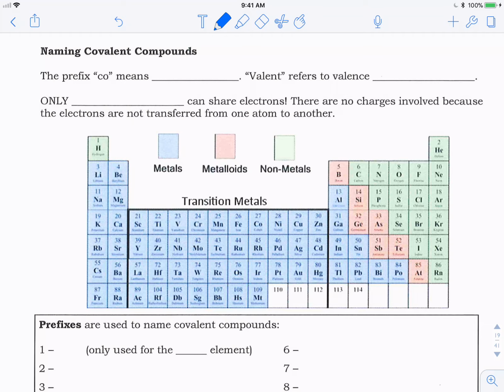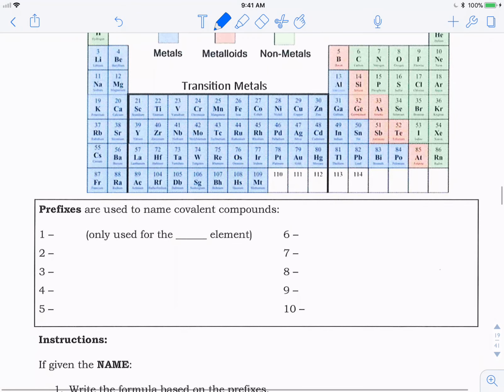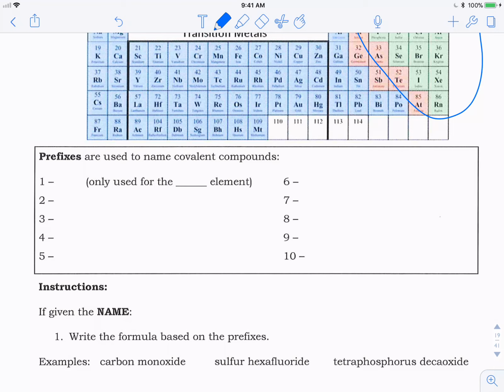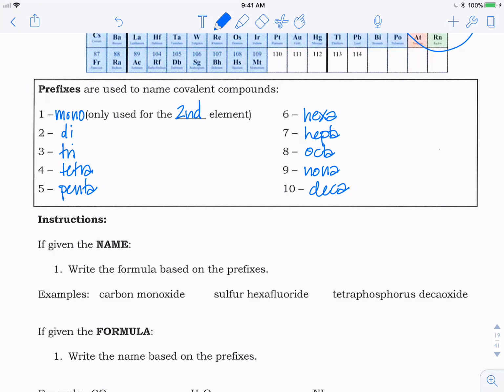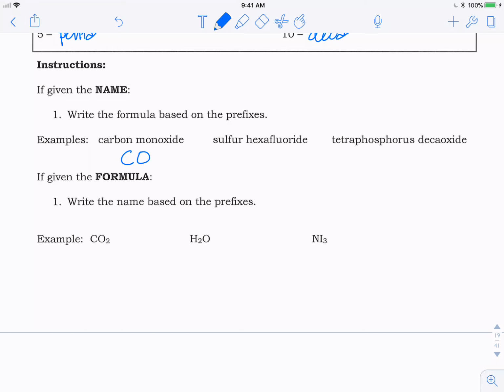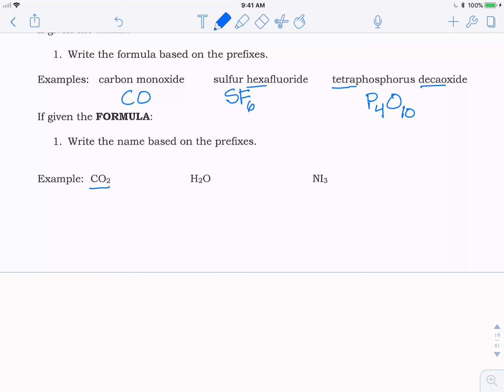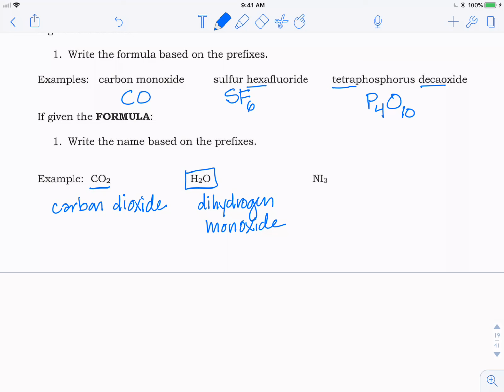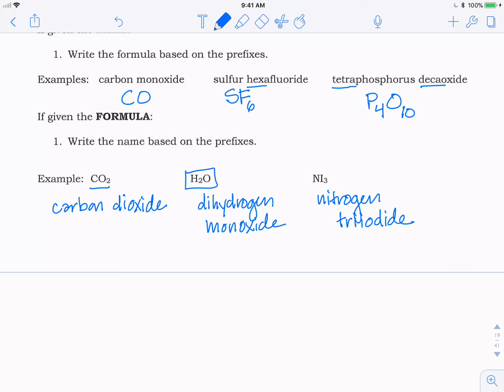Naming Covalent Compounds